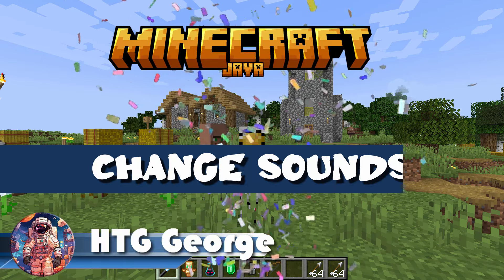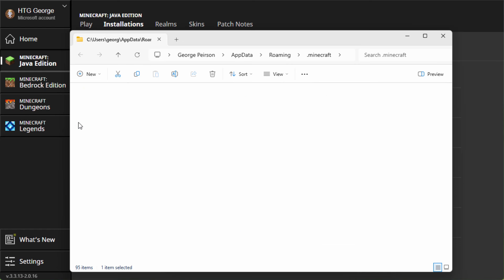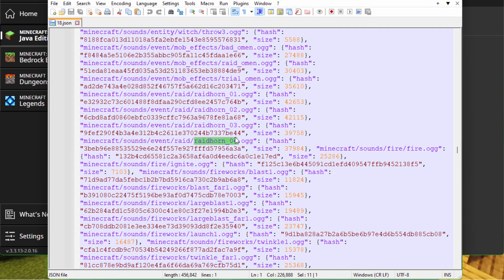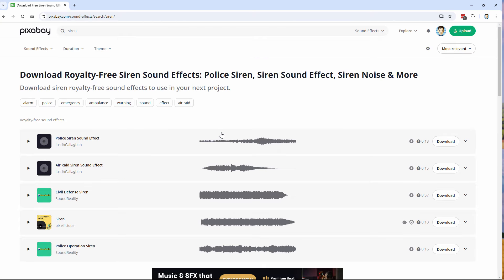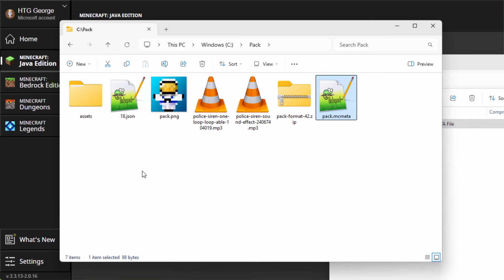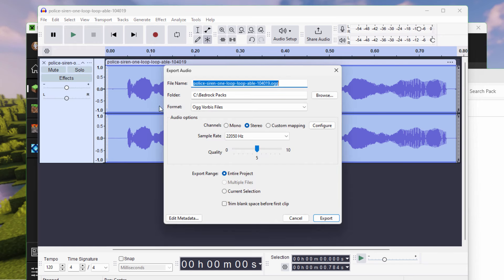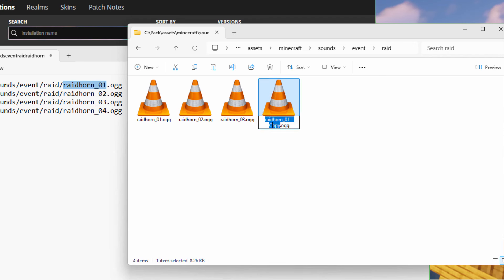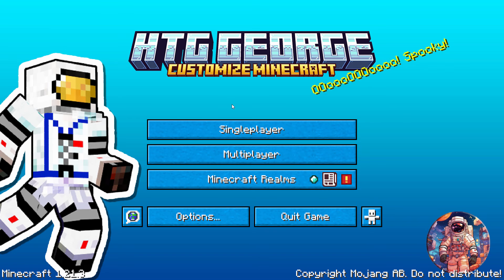How to Replace Minecraft Sounds with Your Own! Full Tutorial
How You Can Change Minecraft Sounds - How to Change Sounds in Minecraft Resource Packs Tutorial. I show you exactly how to change Minecraft sounds using resource packs! I'm using Minecraft 1.21.3 but this will also work in other versions. Imagine hearing your own music, sounds, or unique effects every time you play. This tutorial covers everything you need to know, from finding the right files to editing them and adding them back into the game. Perfect for beginners and advanced players alike, this guide will help you make Minecraft sound truly unique! Step-by-step instructions to add custom sounds to resource packs.

CHAPTERS:
00:00 How to Replace Minecraft Sounds with Your Own
00:16 Working Folders and Files
01:05 Index File
03:44 New Custom Sound File
04:49 The pack.mceta File
06:17 Convert Sound File to .ogg
07:40 Adding New Sound File to Pack
09:06 Compile Resource Pack
10:03 Test in Game
12:04 Like and Subscribe